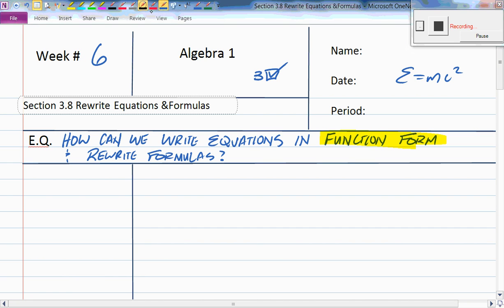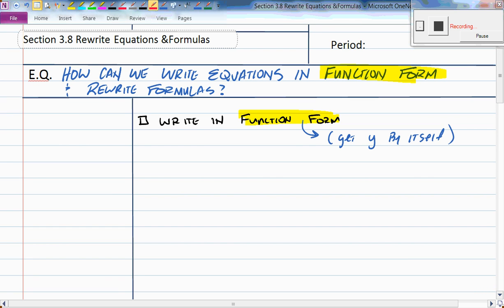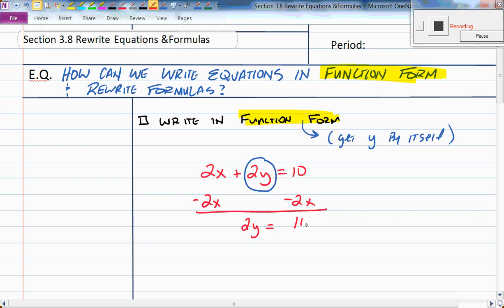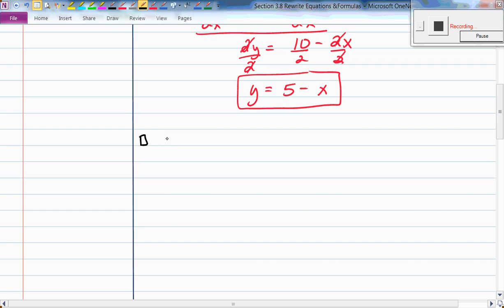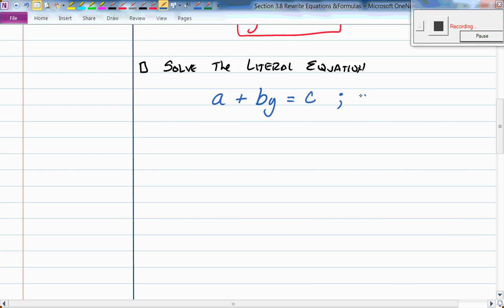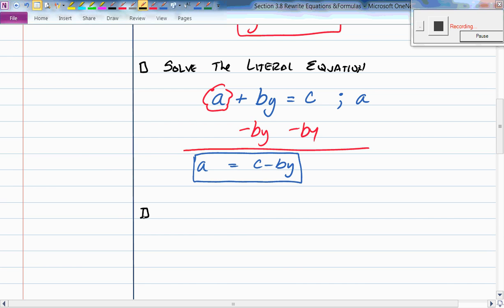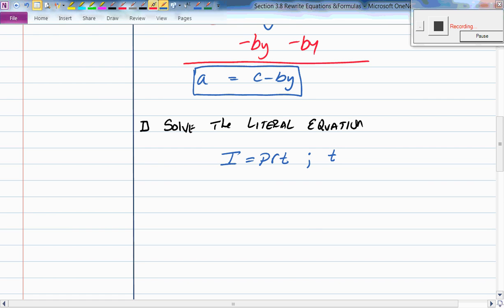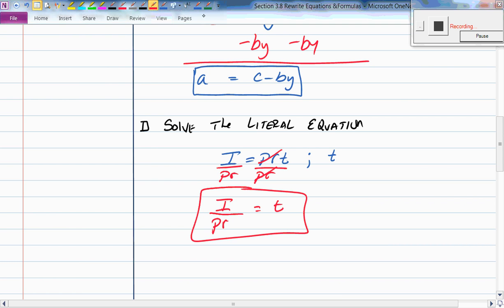3 8 Rewrite Equations & Formulas Video